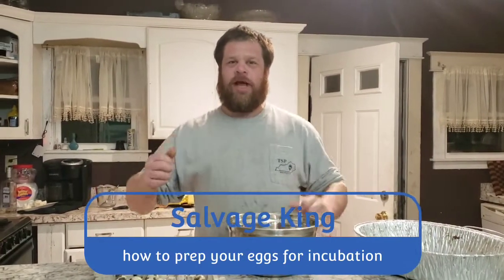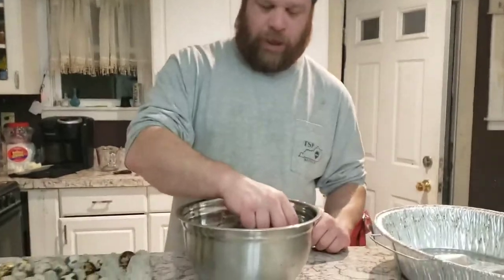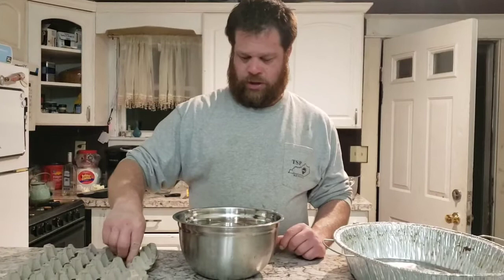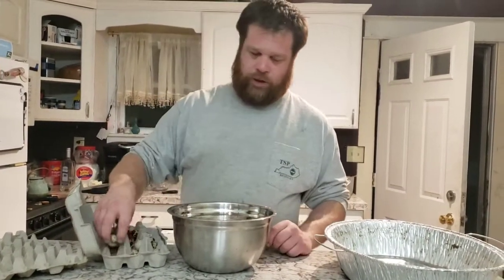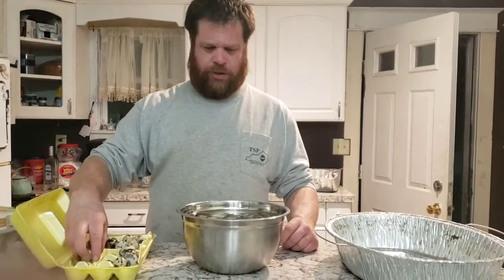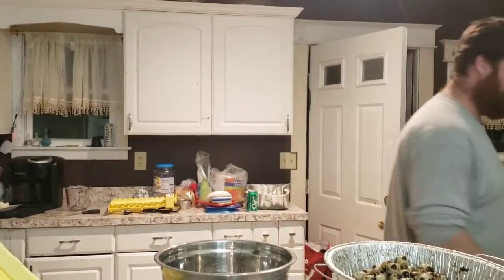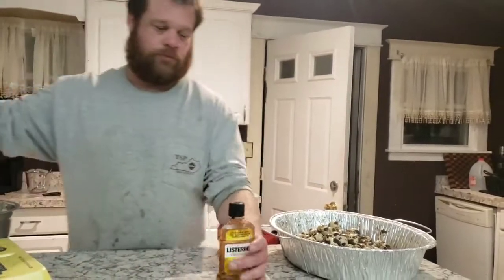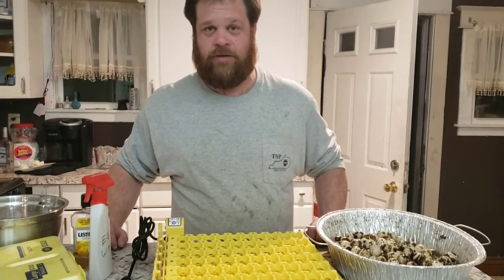how to prep your eggs for incubation